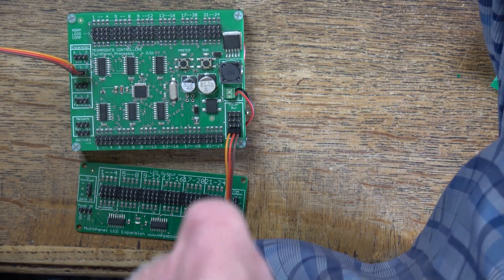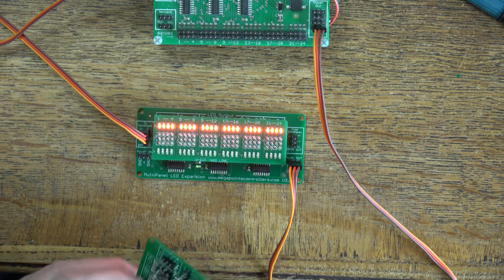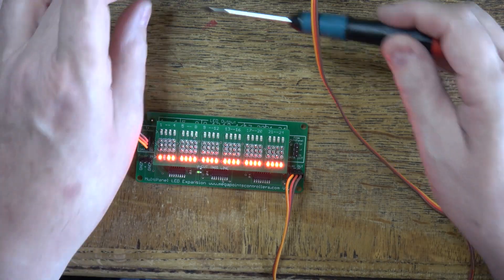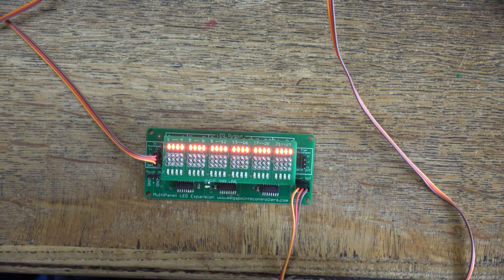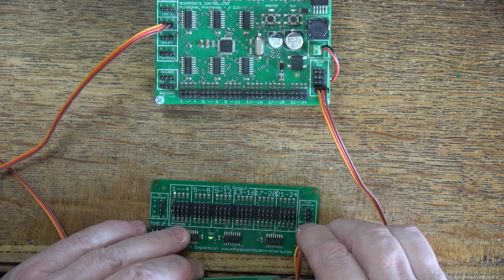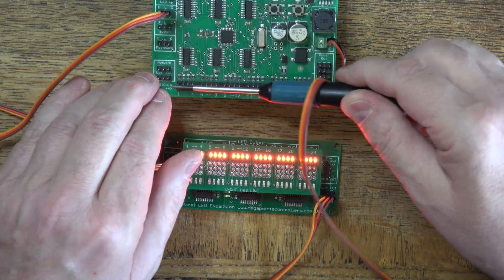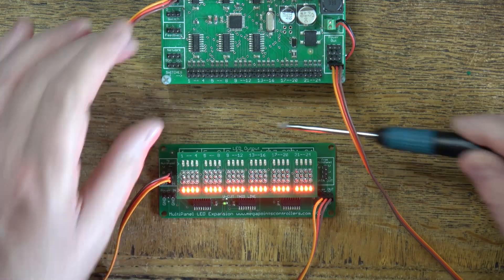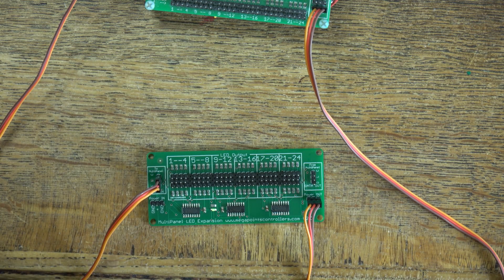MultiPanel LED testing … and a load of waffling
I’m testing a small batch of LED expansion boards, trying out the new video camera and chewing the cud.